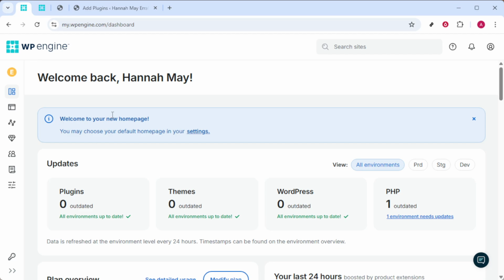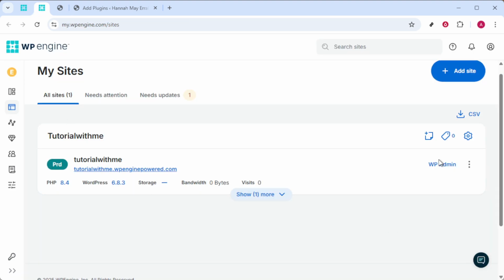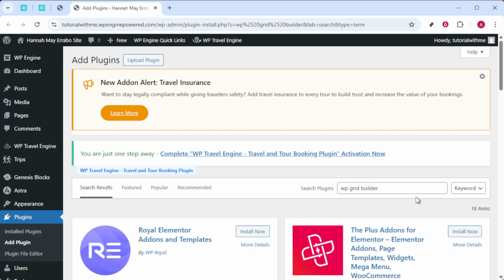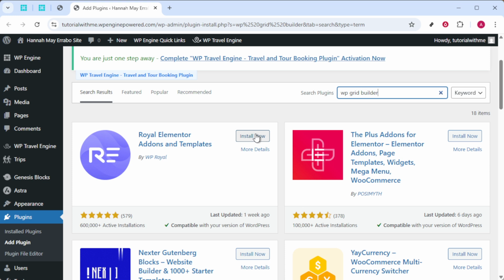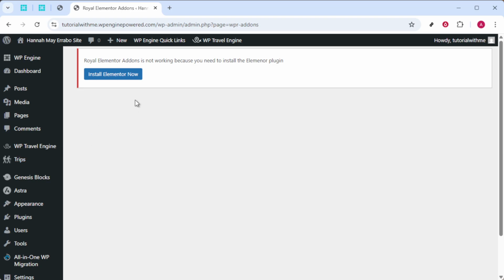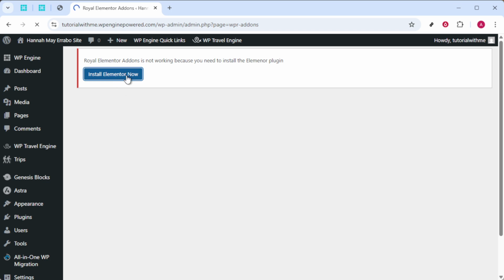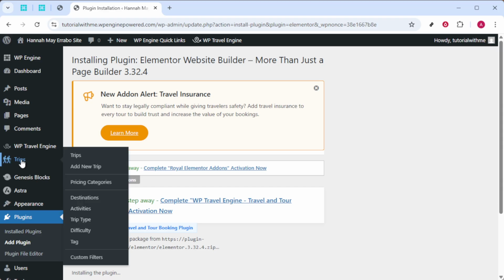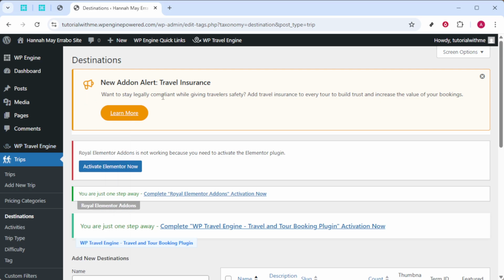How To Make Database Search Engine With Filters In Wp (2025)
Learn how to make a powerful database search engine with filters in WordPress (2025)! This step-by-step tutorial shows you how to create a searchable database, add custom filters, and display results dynamically — perfect for directories, listings, or any data-driven WordPress website. Ideal for beginners and developers who want to build advanced search functionality without coding from scratch.